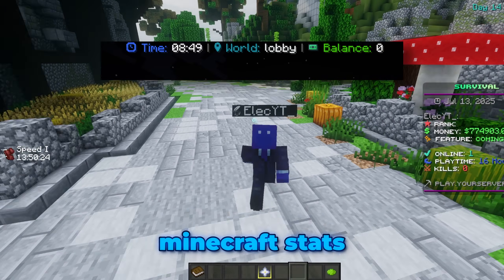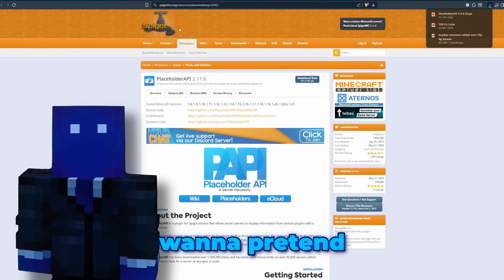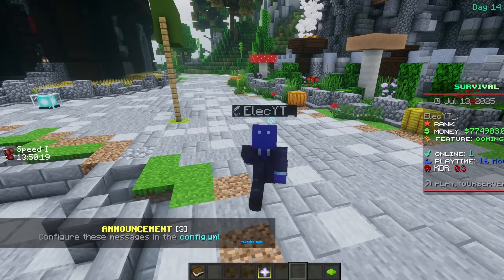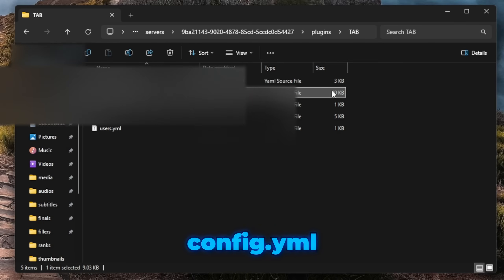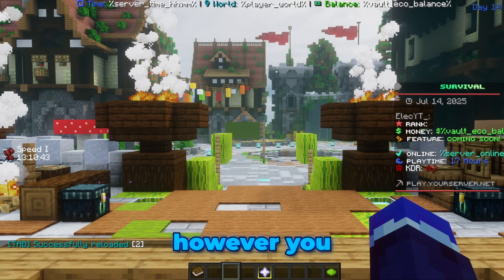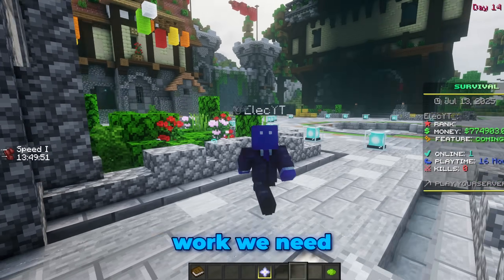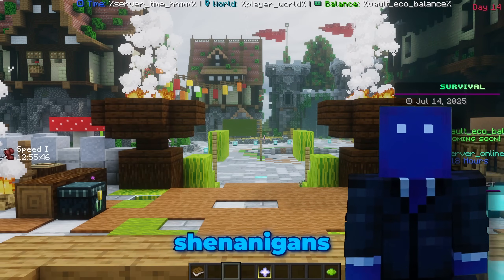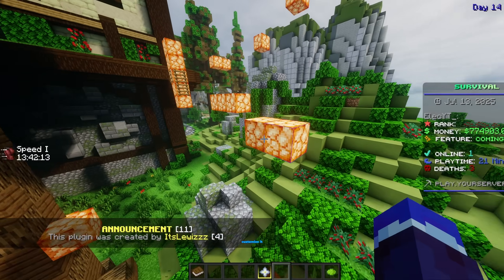Display STATS on your BOSS BAR in Minecraft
This video tutorial provides a comprehensive guide to setting up and configuring boss bars for your Minecraft server plugin. Learn how to customize boss bar appearance, text, color, style, and progress through the `config.yml` file. The tutorial also covers essential plugins like TAB and PlaceholderAPI, along with configuring placeholder extensions for dynamic information display. Follow along to enhance your server with informative and visually appealing boss bars.

🔗Links:

👥 Support:

@eleciscool on Discord.
Feel free to use the comments too!
⌚Chapters:
0:00 Intro
0:08 Downloading plugins
0:42 Installing plugins
0:53 Config installation
1:51 Placeholder formatting
2:55 Outro

Display STATS on your BOSS BAR [TAB Plugin Config]